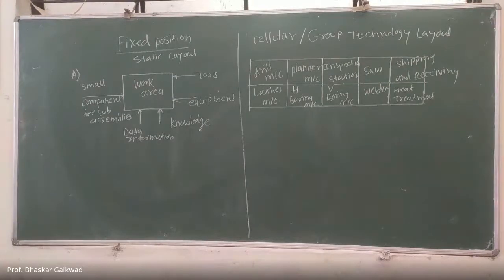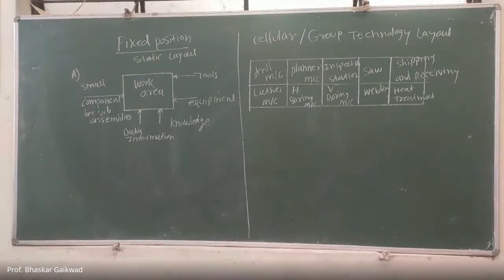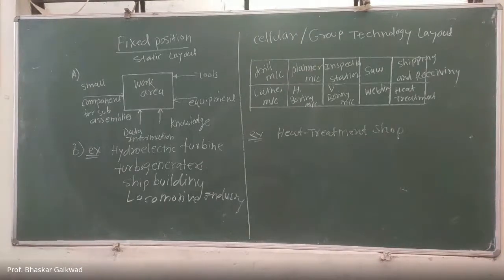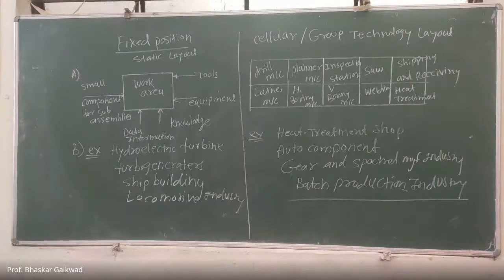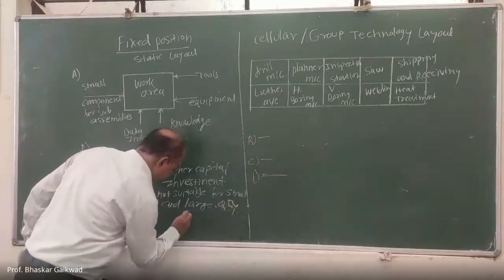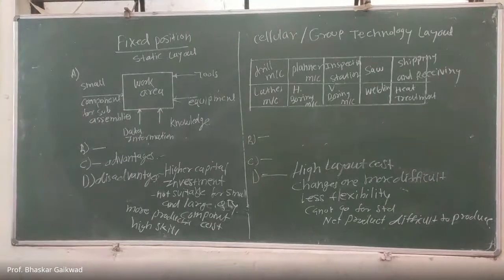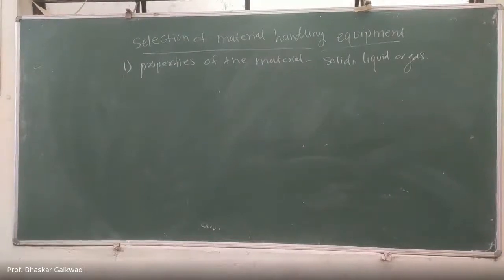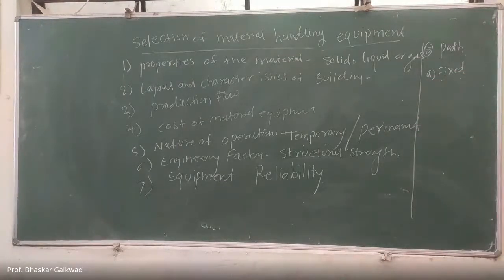zxe vebz wss 2021 04 13 at 21 32 GMT 7